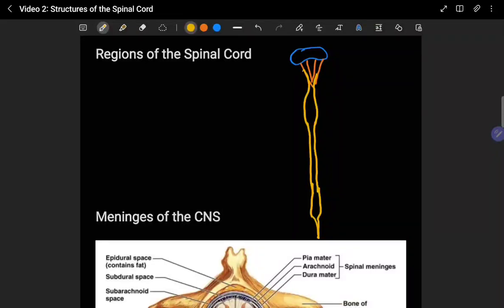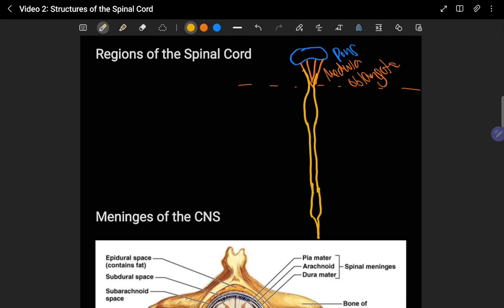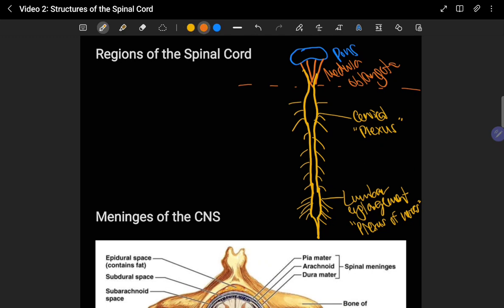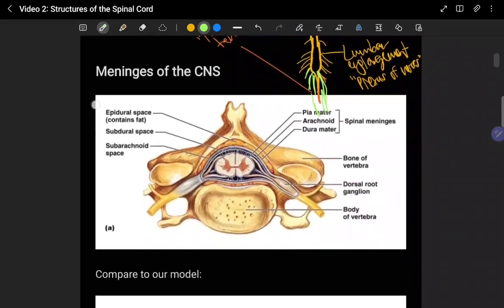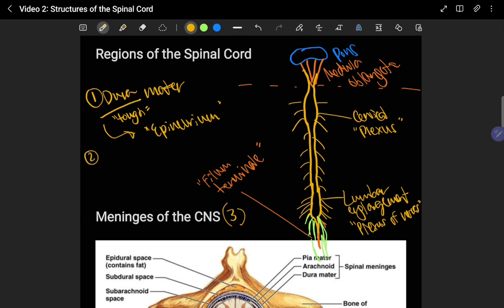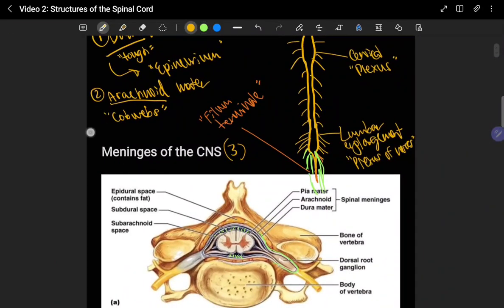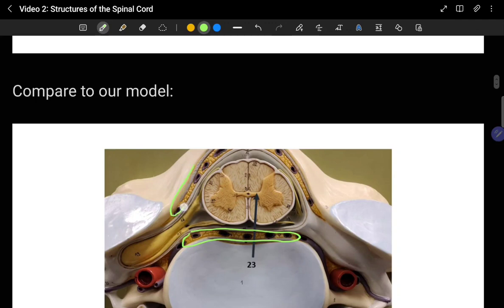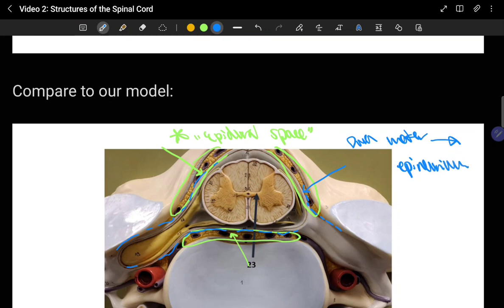Regions of the Spinal Cord & Meninges of the CNS